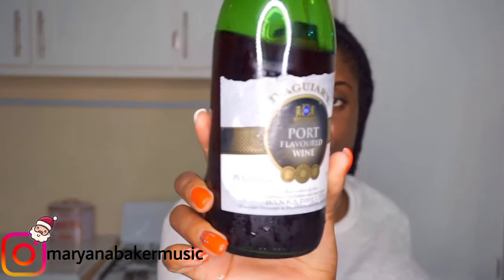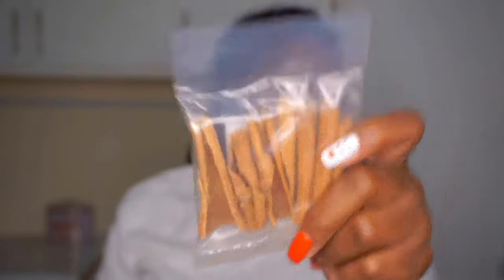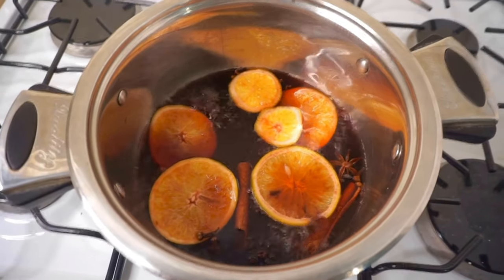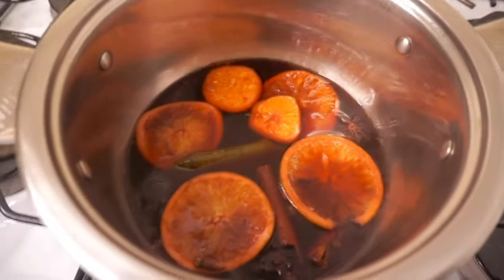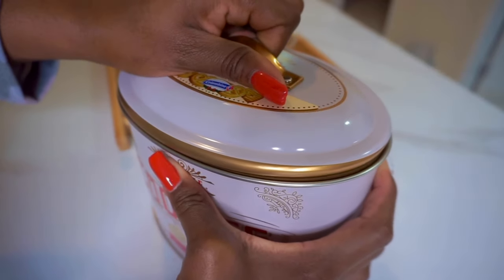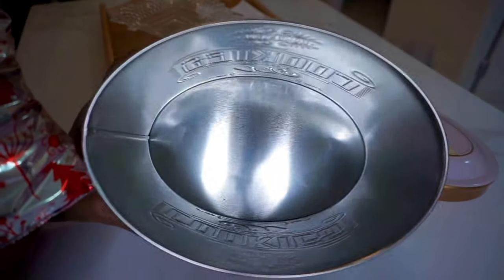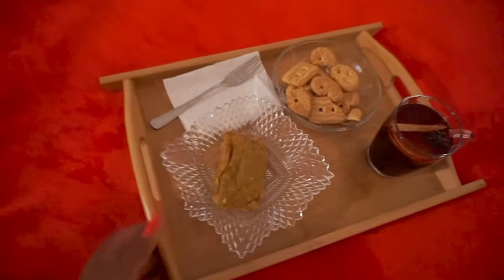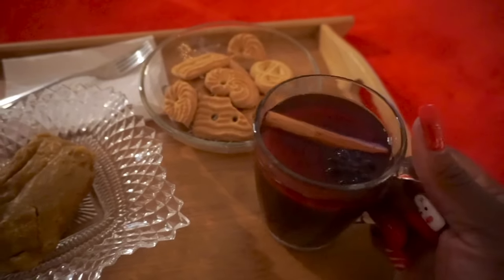VLOGMAS DAY 14🎄| COSY FESTIVE EVENING Making Mulled Wine ASMR style, Cosy PJs + Snacks & A Movie✨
Hey y’all. I hope you guys are ready for a cosy festive evening making mulled wine ASMR style. Get your Snacks, get a warm drink and let's get cosy. Enjoy ;)

UPLOADS:
Every Wednesday at 5pm EST. and some Sundays

🤍 B U S I N E S S / S P O N S O R S H I P 🤍

Love Mary-Ana xx